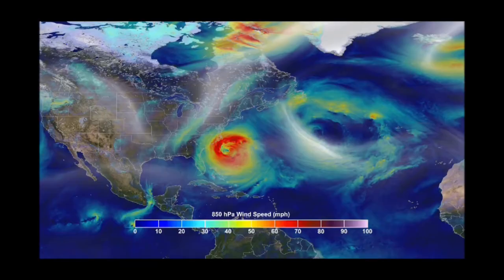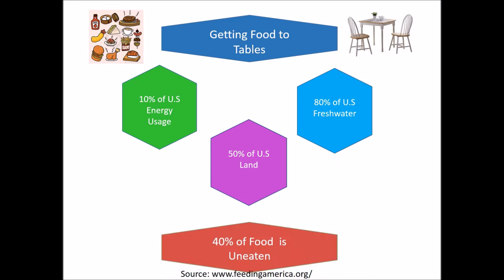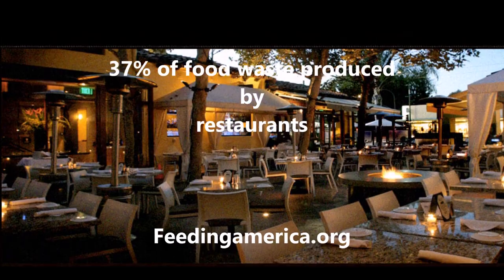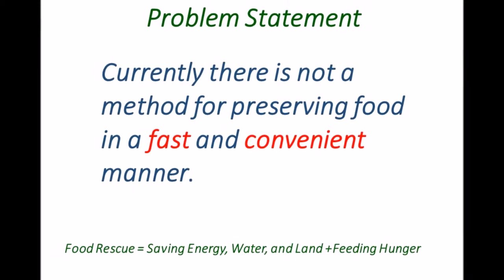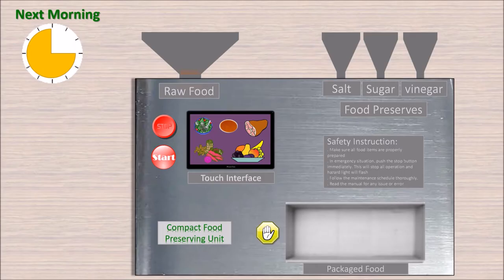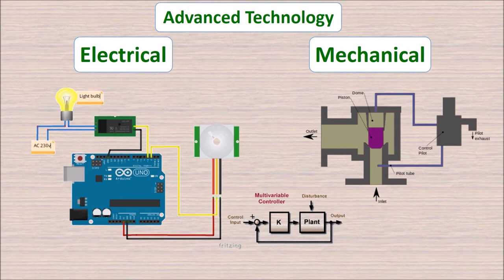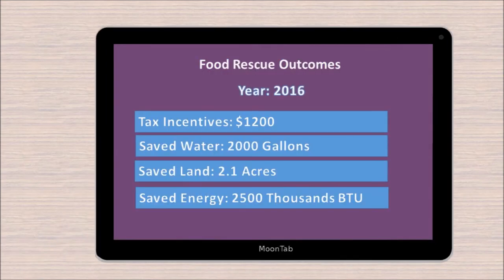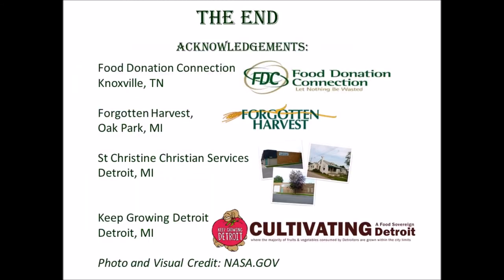NSF CCIC 2016 - Rescue Restaurant Food Waste to Address Hunger - Henry Ford College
A team of five students from Henry Ford College under supervision of a faculty mentor proposes an innovative idea to rescue restaurant food wastes to address hunger.